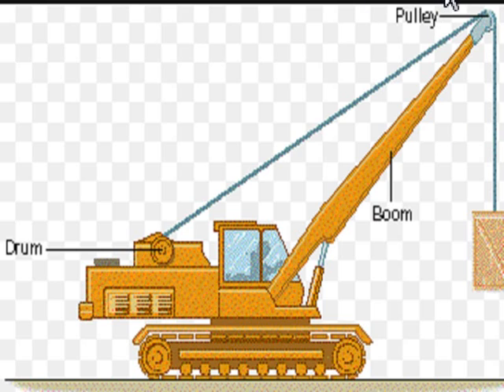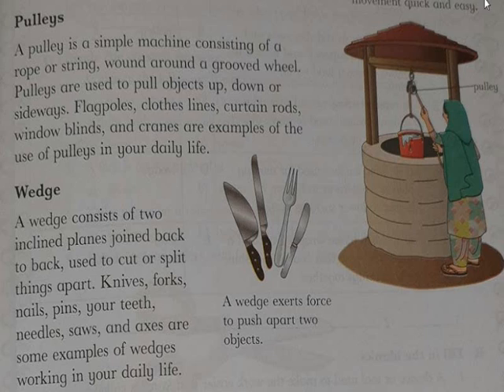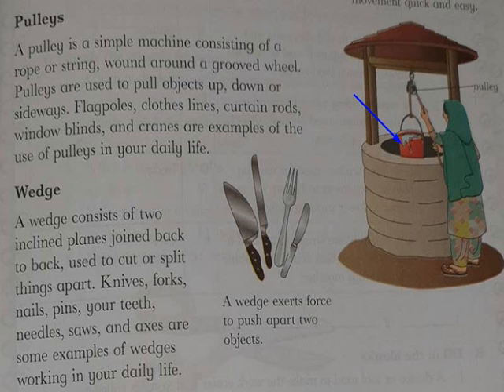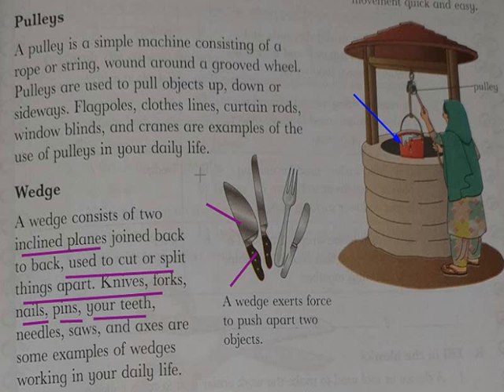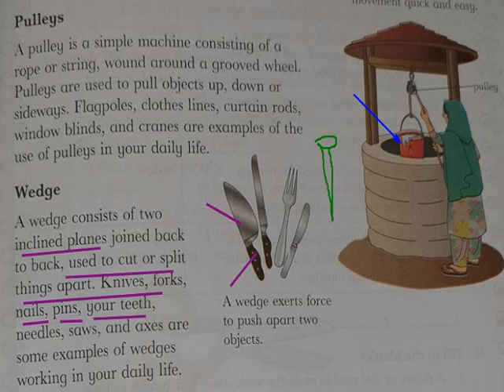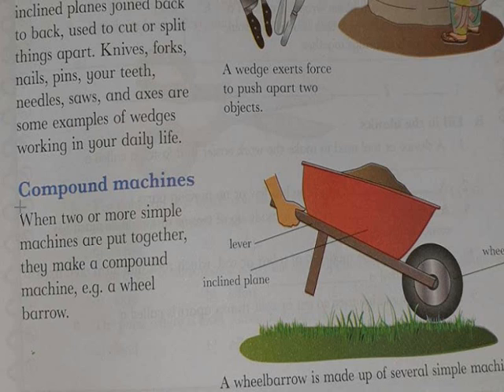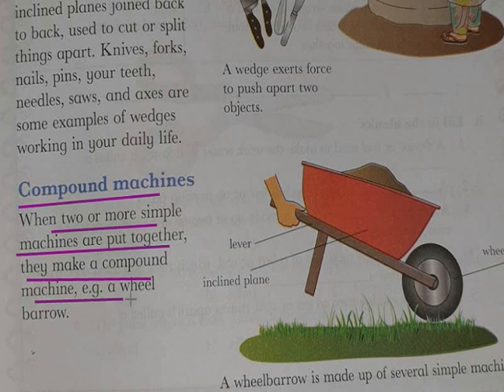CLASS 4 UNIT 13 (PART 3)